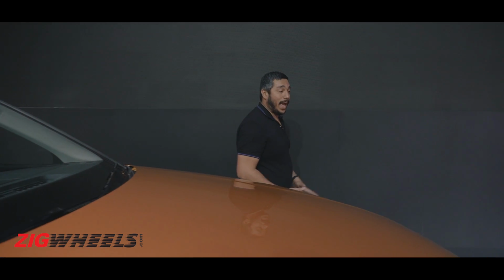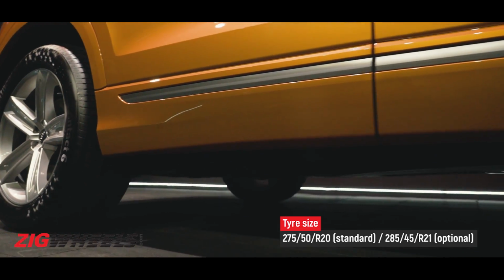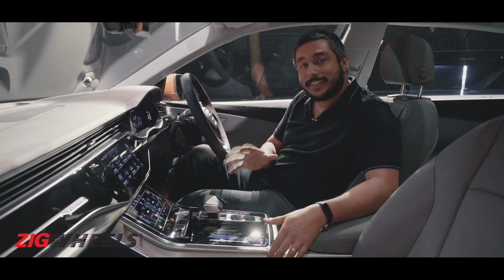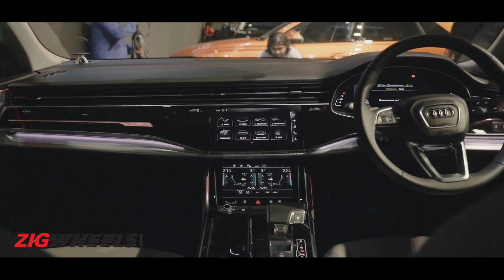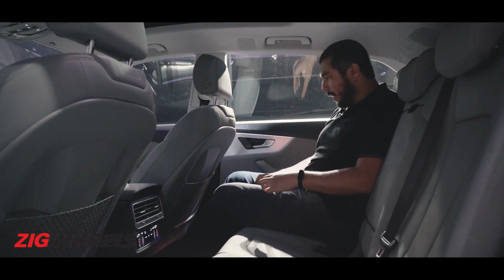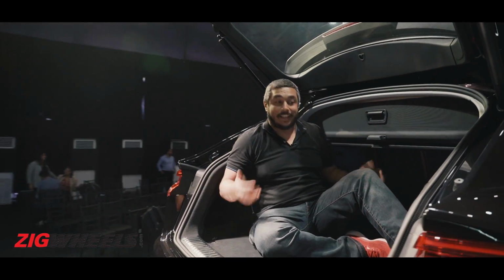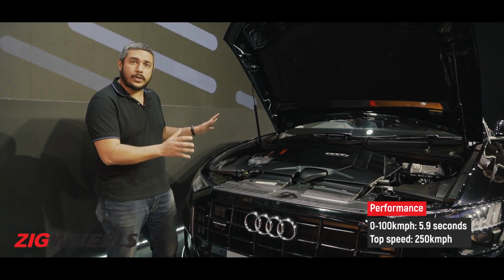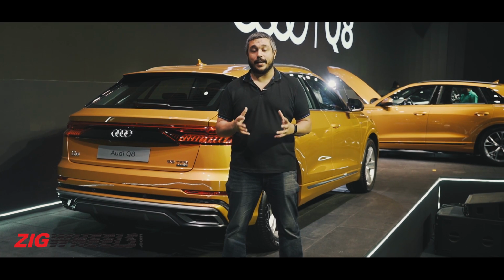Audi Q8 SUV Launched In India | Price, Features & More! | Zigwheels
Audi has launched the Q8 in India at a base price of Rs 1.33 crore (ex-showroom India).

Choosing options and customisations will cost more.

It’s available with a 3.0-litre turbocharged petrol V6 engine that makes 340PS and 500Nm.

Gearbox is an 8-speed automatic that drives all four wheels, via Audi’s quattro all-wheel-drive system.

The Q8 comes with Audi’s Virtual Cockpit system, which gives you a fully customisable digital instrument cluster.

The centre console also has two touchscreens on it that serve as the infotainment system, and help in controlling most of the vehicle’s settings.

It gets heated and cooled seats as an option.

The Q8 also has rear wheel steering, but it is again offered as an optional extra.